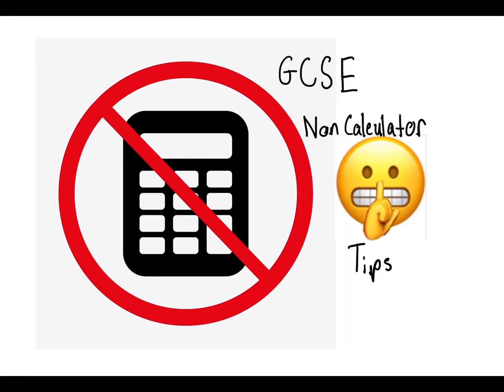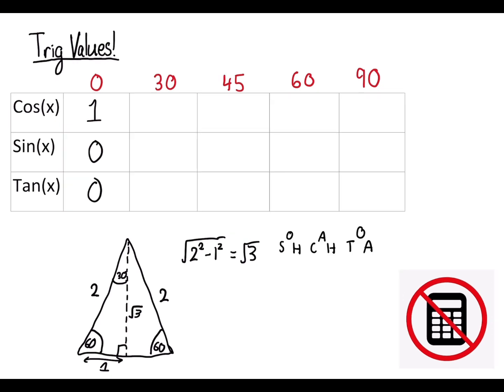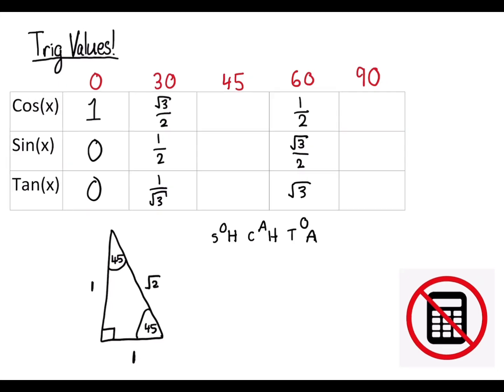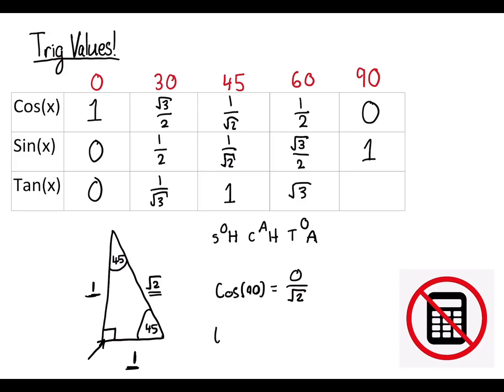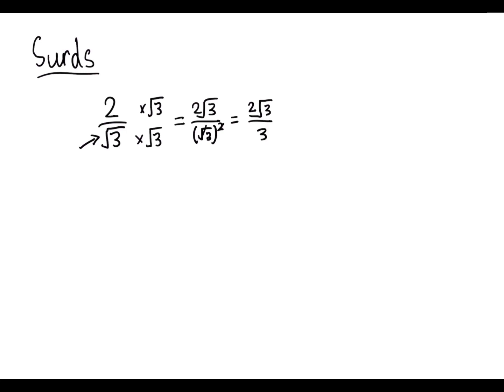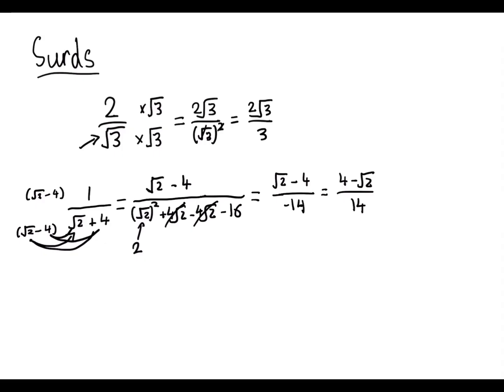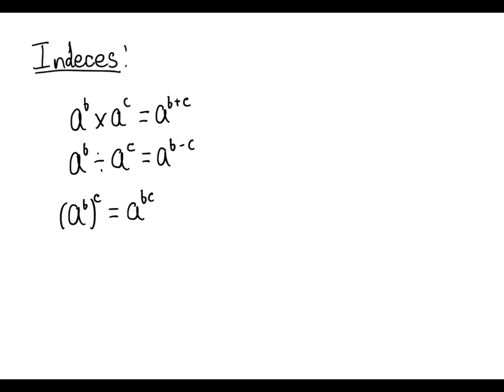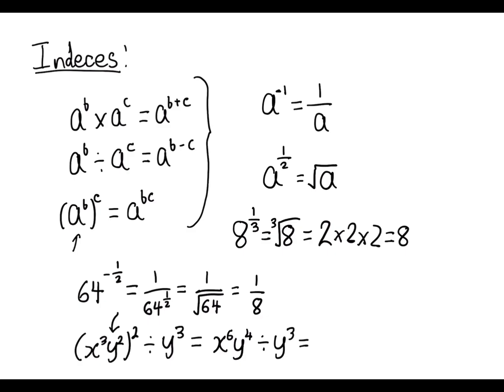GCSE Higher Maths Non Calculator Tips! (IMPORTANT!)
Here I show some of what I think are very important topics to know for the GCSE higher maths non paper exams, however these can also apply in calculator exams.
These are things you should know without using a calculator, it could help you achieve the grade you want.

Did you know I provide online tutoring, here is some extra info.

Time codes:
00:00 - Start
00:10 - Trig values
04:54 - Completed table of trig values
05:02 - Rationalising fractions
07:19 - Simplifying surds
08:21 - Indices
10:29 - Summary sheet,t